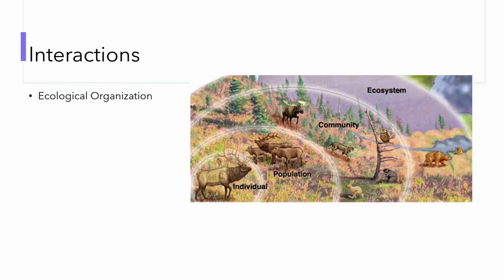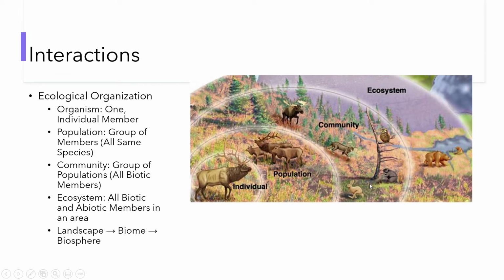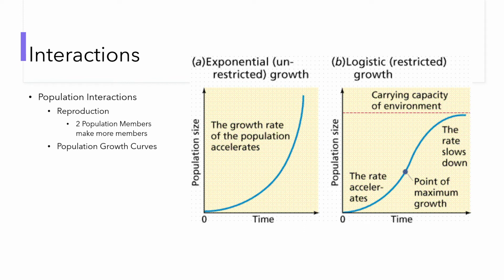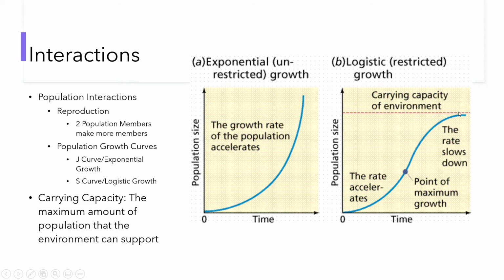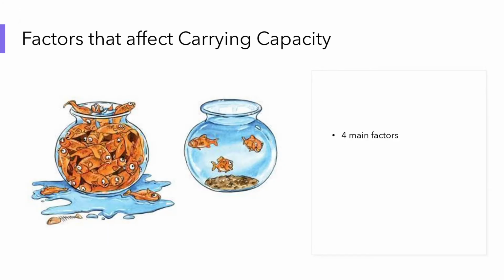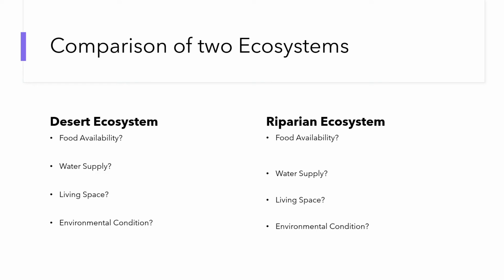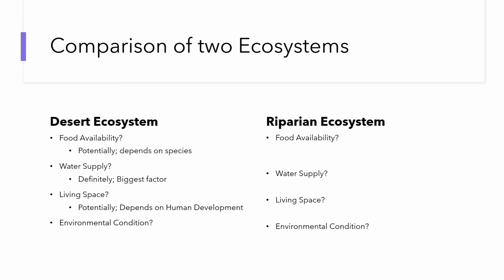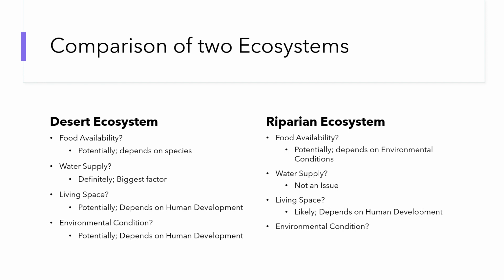(3/8) Week 5 Notes Part 1